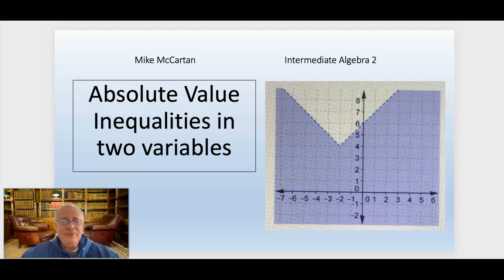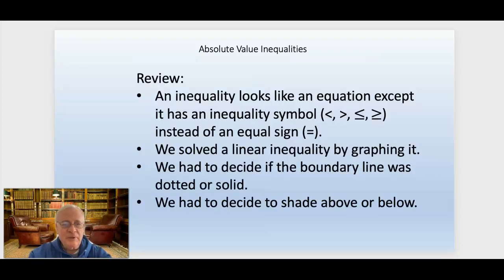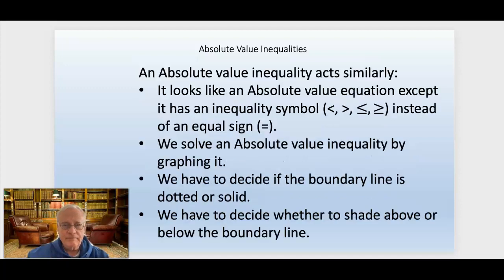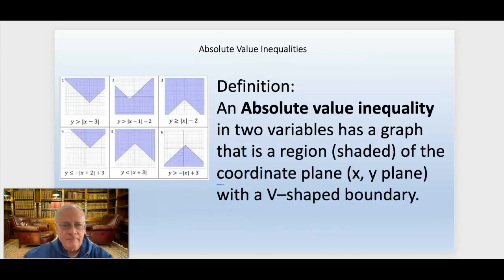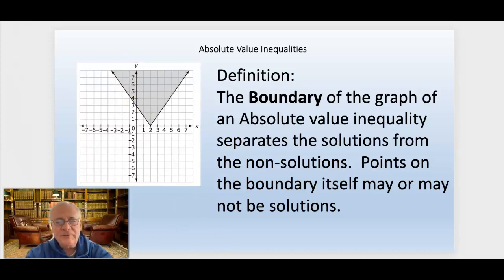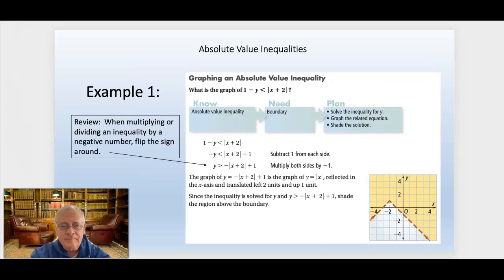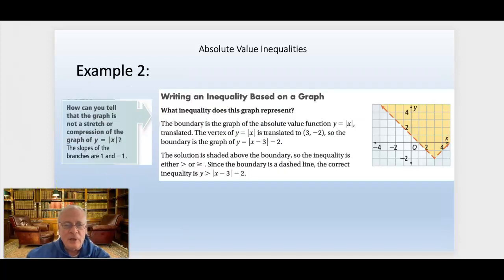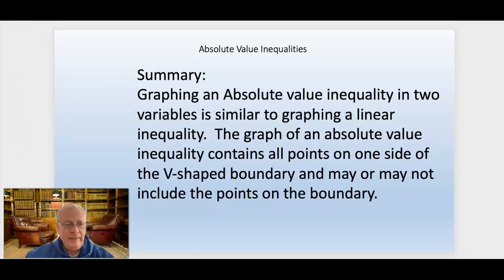Absolute value inequalities in two variables